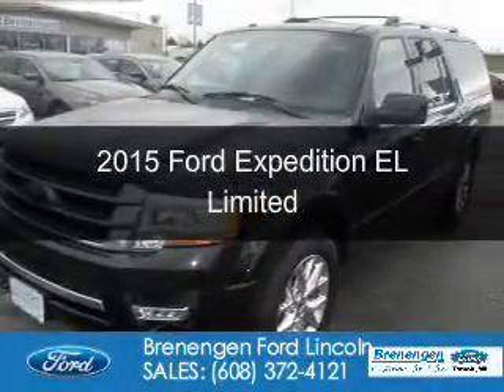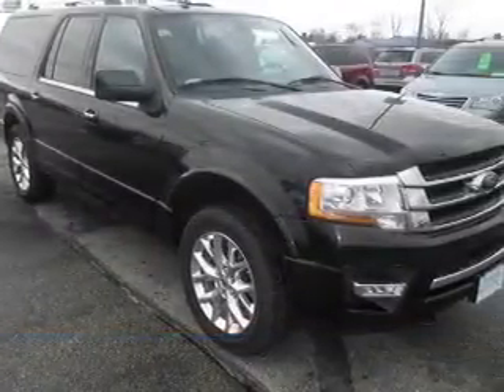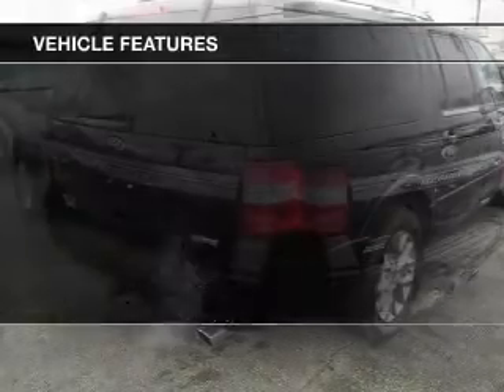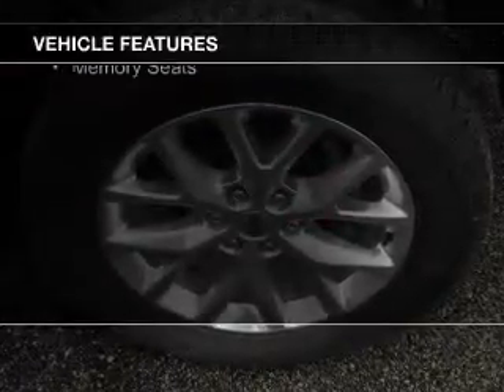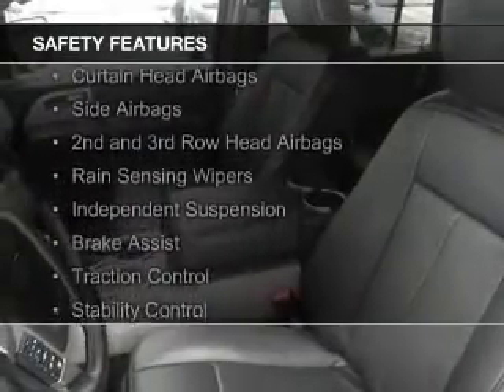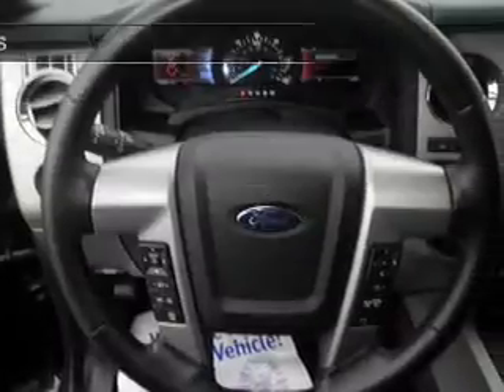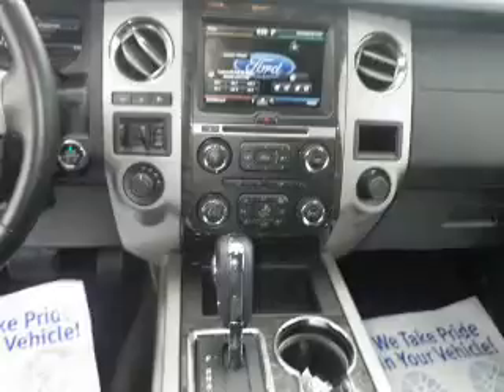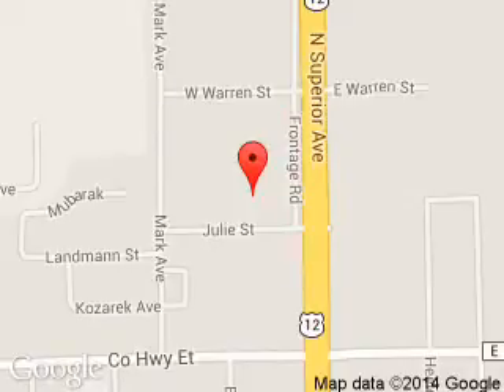2015 Ford Expedition EL - Tomah WI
Phone:
Year: 2015
Make: Ford
Model: Expedition EL
Trim: Limited
Engine: 3.5 liter 6 cylinder 24 valve
Transmission: 6-Speed Automatic
Color: Tuxedo Black Metallic
Mileage: 15955
Address:
1200 North Superior Avenue